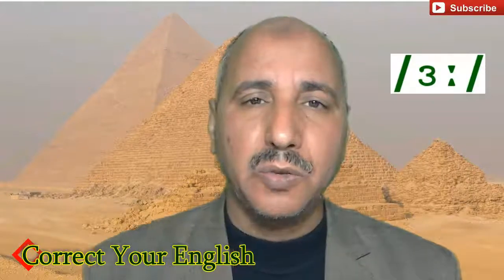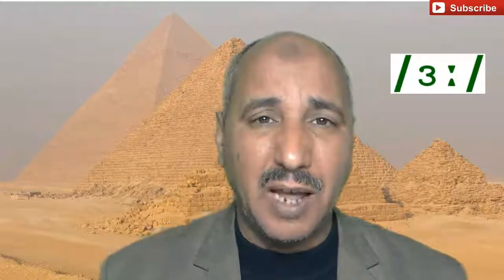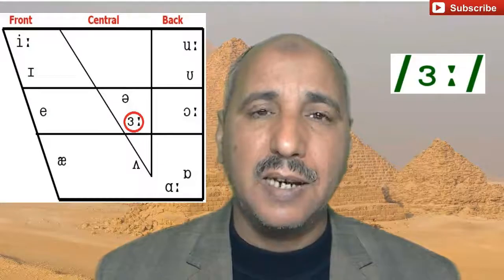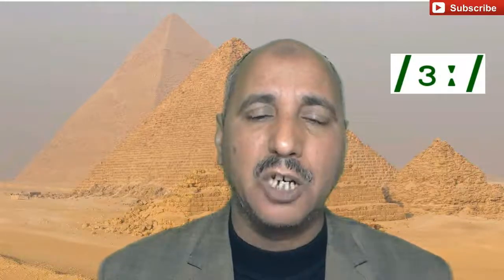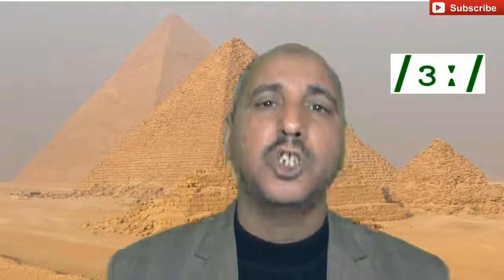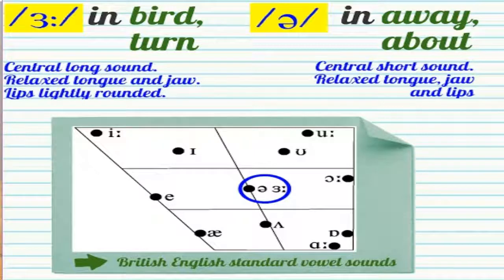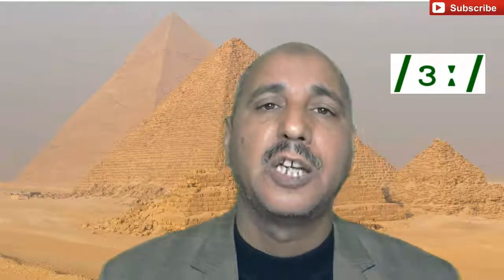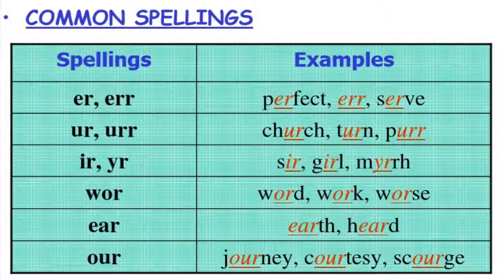Pronunciation of English Vowel Sounds #7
The open-mid central unrounded vowel, or low-mid central unrounded vowel, is a type of vowel sound, used in some spoken languages. The symbol in the International Phonetic Alphabet that represents this sound is /ɜ:/. In this video I show you how to produce this sound correctly.